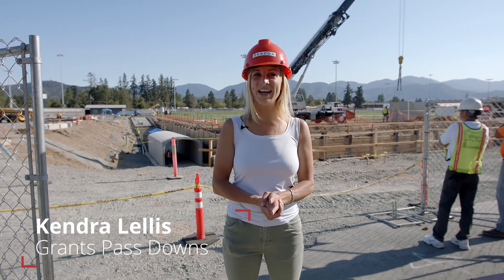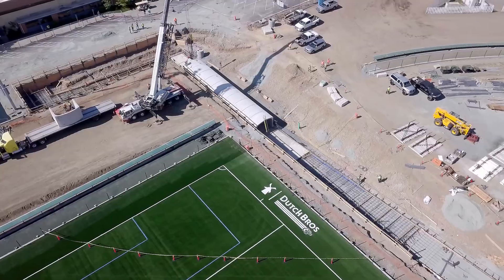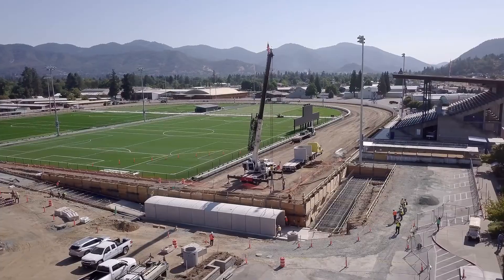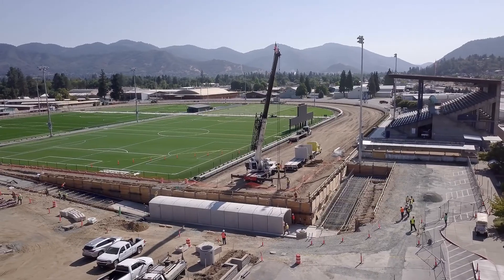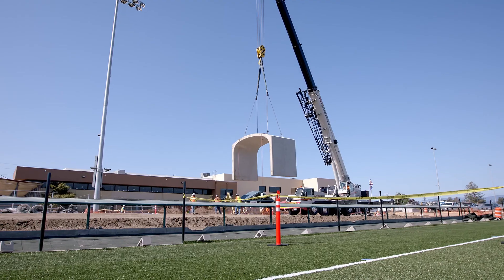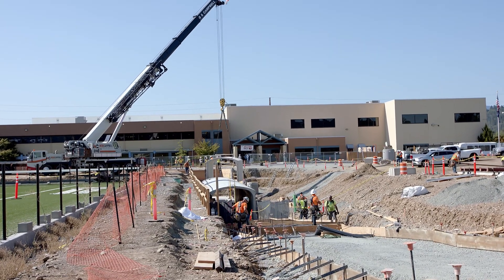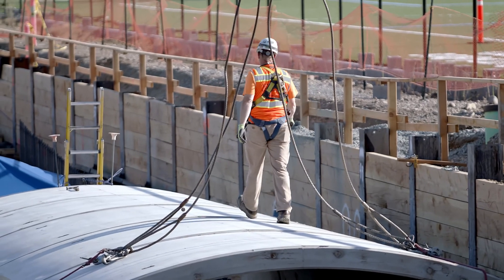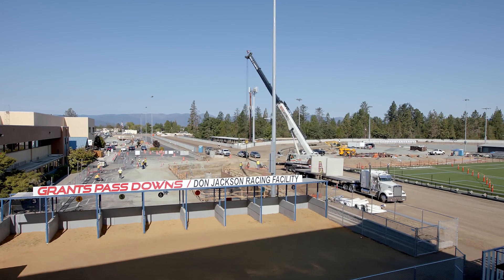Dutch Bros - Grants Pass Downs Tunnel Construction